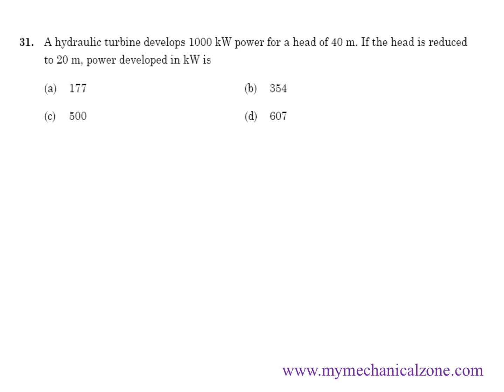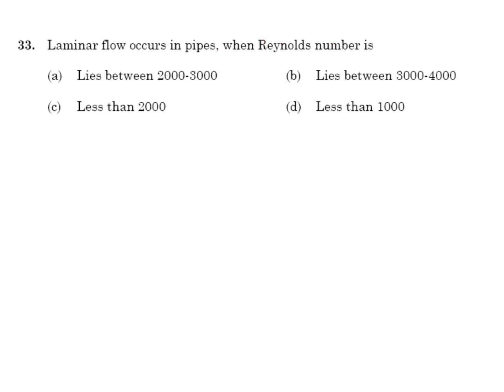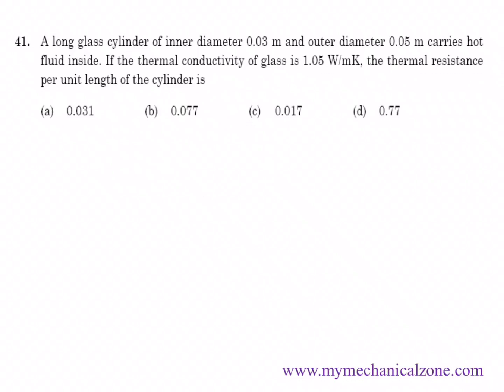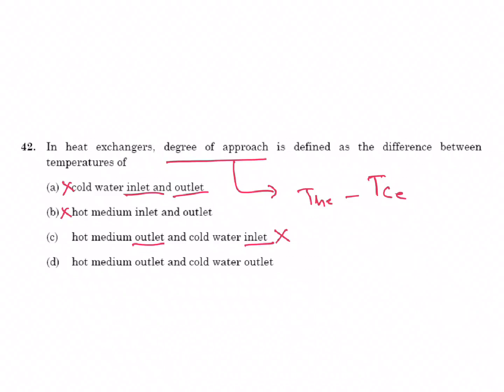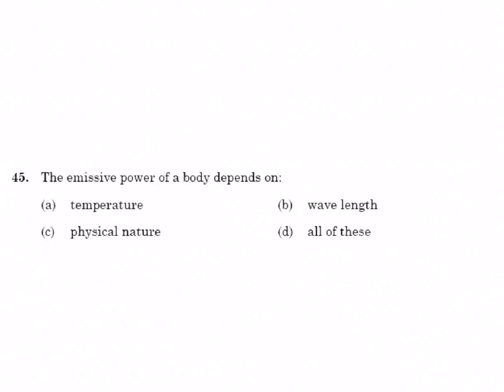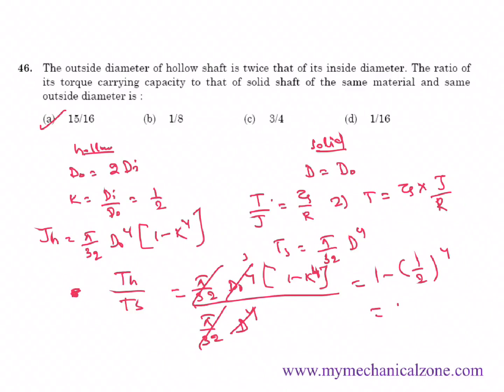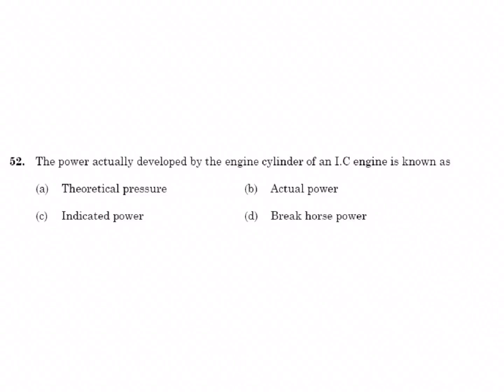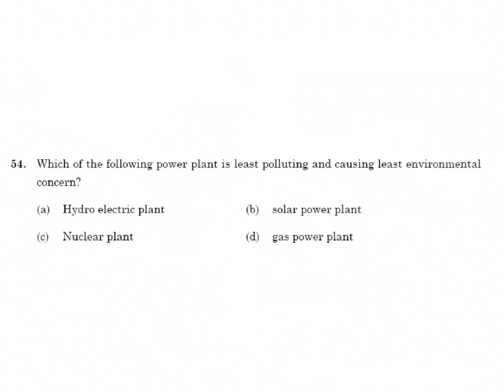ISRO RAC 2017 SOLUTION Part 2